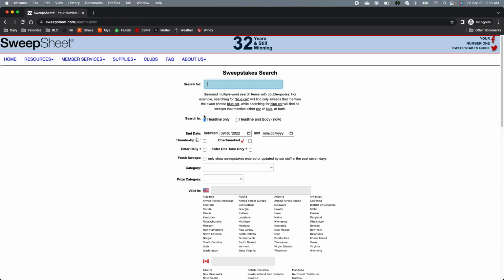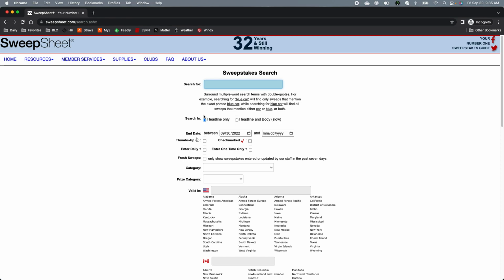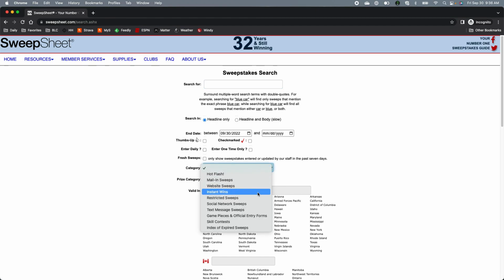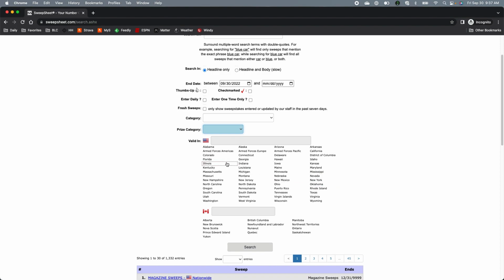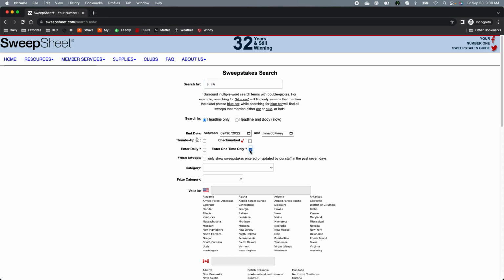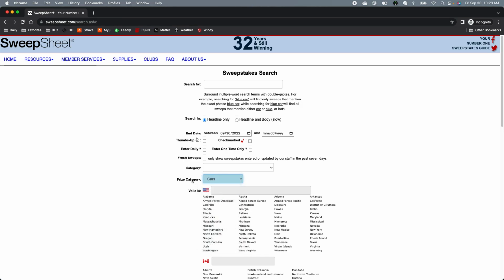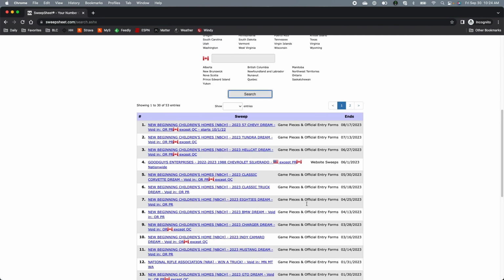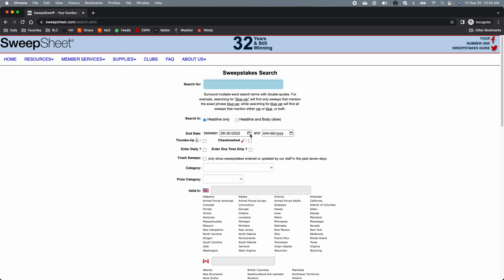SweepSheet - Searching for Sweepstakes Tutorial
In this video we highlight what we believe to be one of THE KEY FEATURES of SweepSheet - Search!

With tens to hundreds of thousands of sweepstakes available, finding those that matter most to you is critical ... and search is how to do it!

We walk through the features of search, providing insight into each variable and how they can be used to help you refine your search to find exactly what you're looking for.

Search is ever evolving. As always, if you have any questions, let us know!